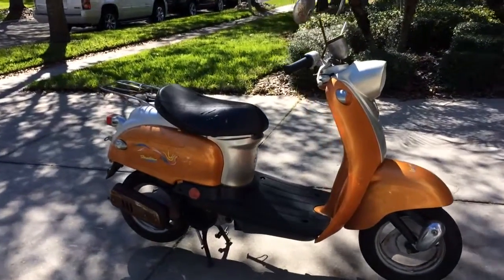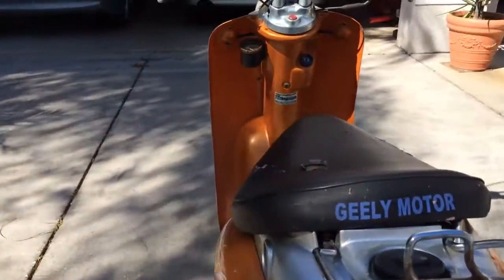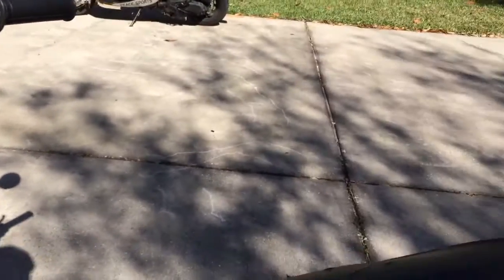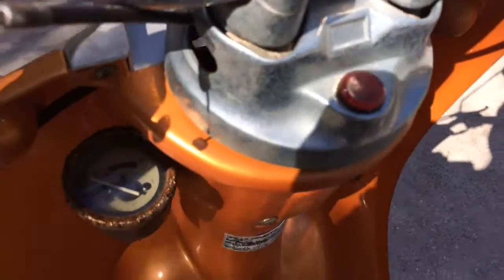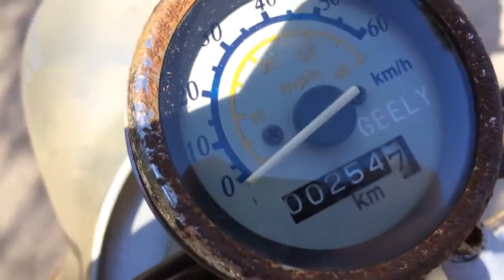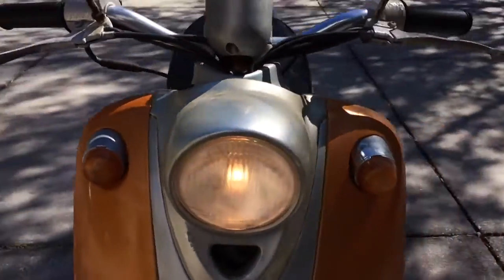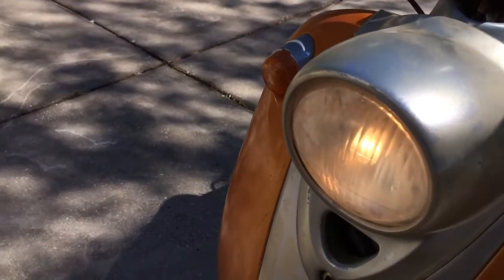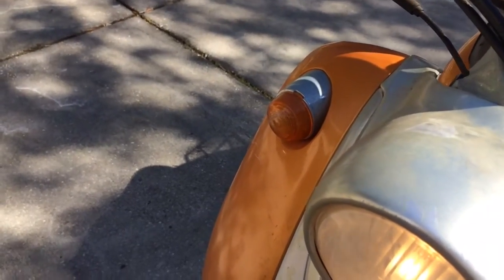2003 Geely Fashion 50cc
JL50-QT-21 Geely 49cc / 50cc two stroke moped. Engine start up, rev, tour, and demonstration of features.